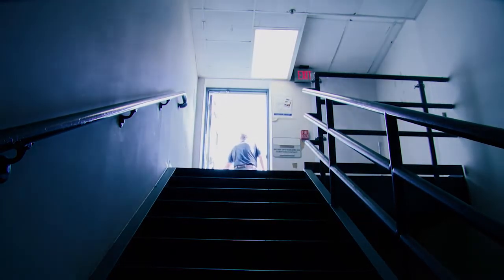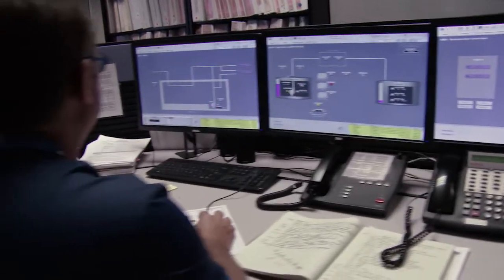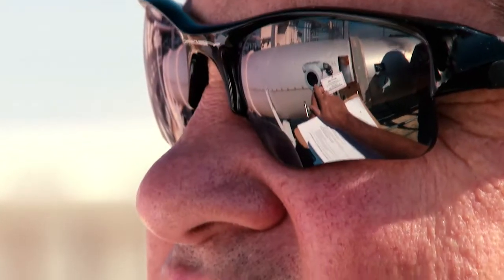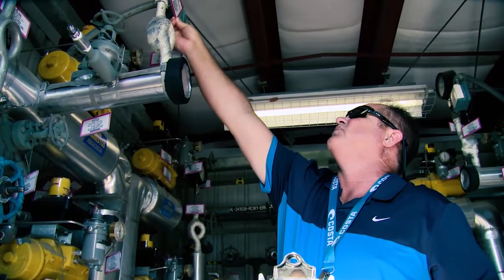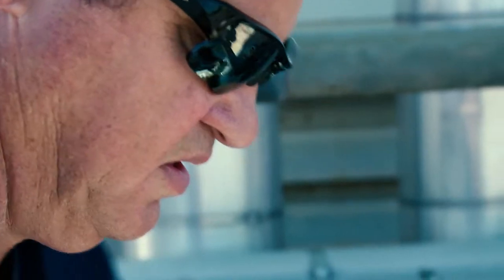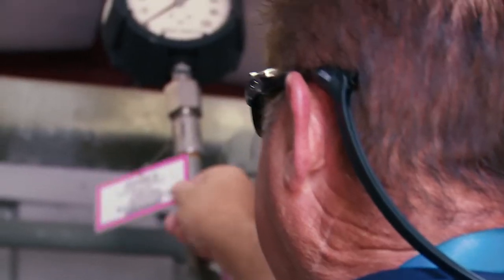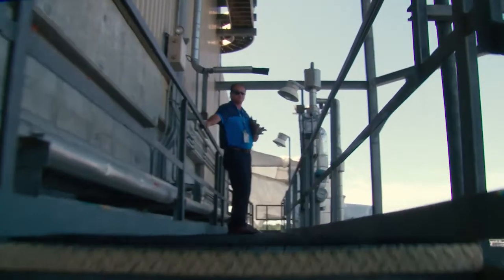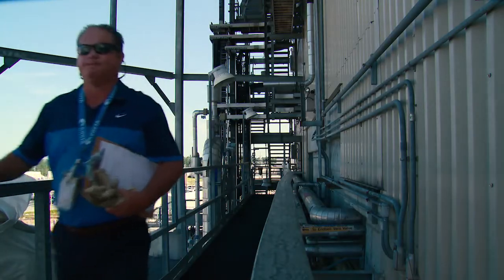Critical Skills at SRS - H-TANK OPERATOR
This video series provides a first-hand look at critical skills positions at the Savannah River Site and required qualifications.   Meet the people behind the jobs and learn what they do to support important SRS missions.